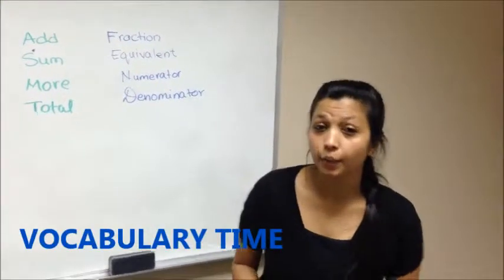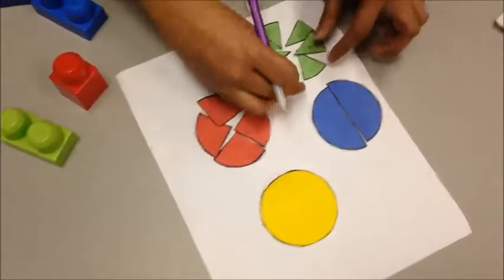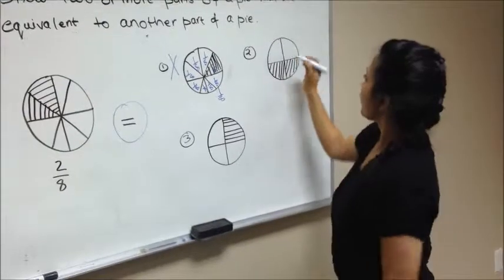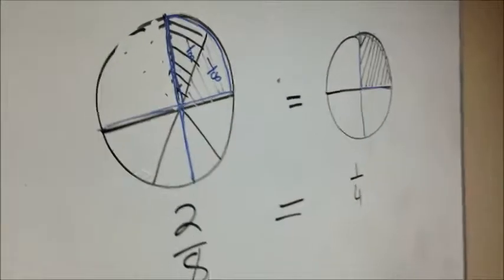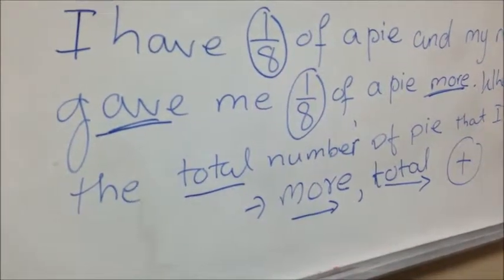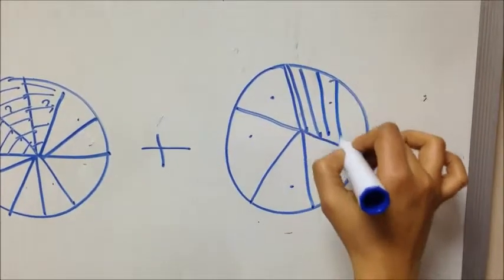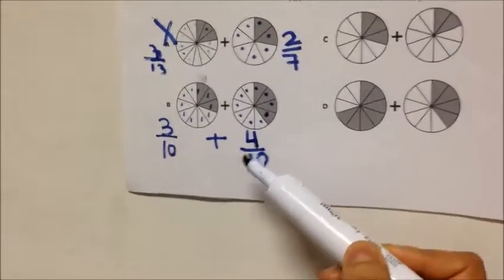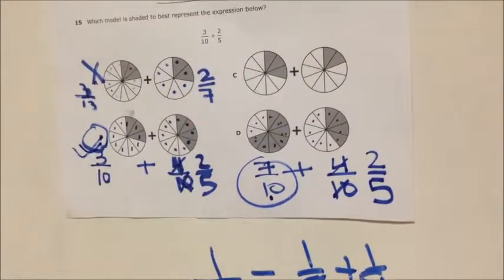Chalktalk 4350 video Sunaina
Video lesson: model addition and subtraction situations involving fractions with (objects,) pictures, words and numbers.